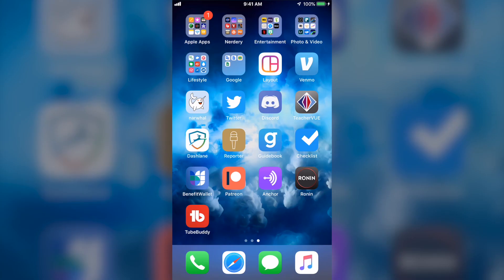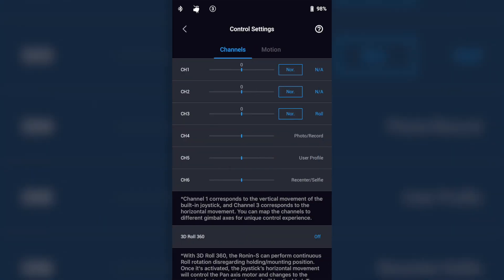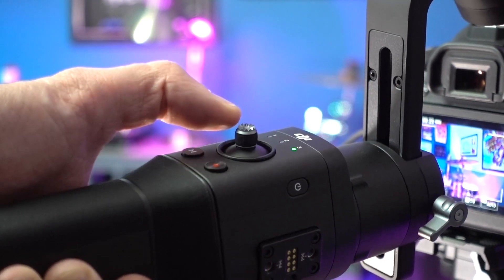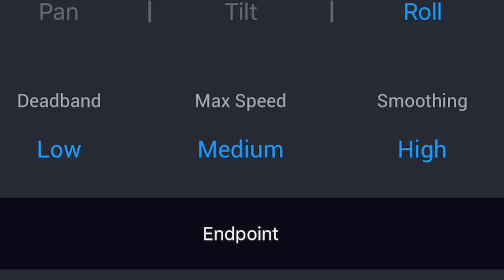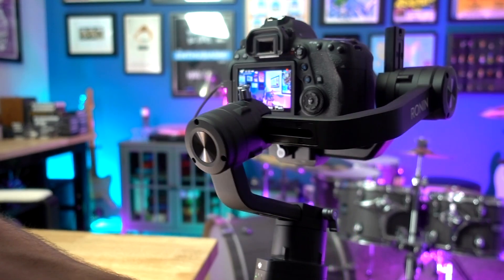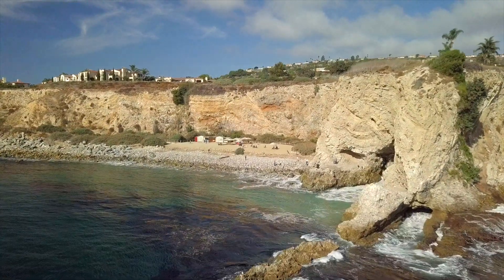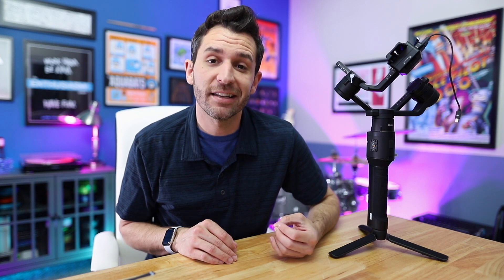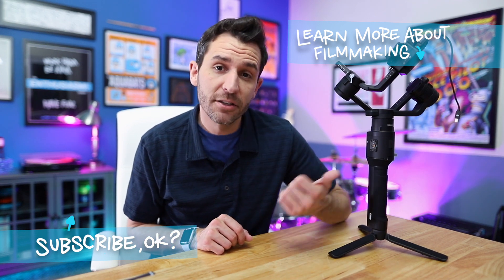DJI Ronin S Infinite Spin: The Coolest Gimbal Move Ever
The DJI Ronin S is an incredible gimbal, and the “infinite spin” option opens up a ton of creative doors. Unfortunately, it’s not a built-in setting, so here is a quick and simple explanation of how to get your gimbal spinning forever!

Even though the Ronin S has been out for a while now, I wanted to make this video because when I got mine I couldn’t find a super clear and accurate explanation of how to get the roll going. I hope this is helpful!

Episode 121: DJI Ronin S Infinite Spin Settings

VIDEO GEAR
•Sony RX100 V (Amazon)
•DJI Mavic Mini (Amazon)
•GoPro Hero 7 Black (Amazon)
•DJI Ronin S Gimbal (Amazon)
•PolarPro Variable ND (Amazon)

AUDIO GEAR
•Blue Yeti USB Mic (Amazon)

•Falconeyes LED Light (key) (Amazon)
•Small RGB Tube Lights (Amazon)
•Dakine Sync Photo Backpack (Amazon)
•ThinkTank Streetwalker Hard Drive V2 (Amazon)
•Tenba Messenger DNA 15 (Amazon)

Hi! My name is Tom Buck. I'm a high school digital media teacher and independent creator with a lifelong interest in video and audio production. I started this channel in 2017 as a project to share my digital media enthusiasm and help you level up your audio and video while having fun along the way.